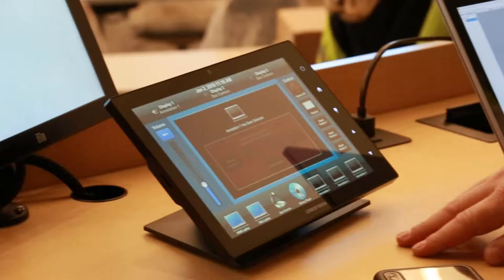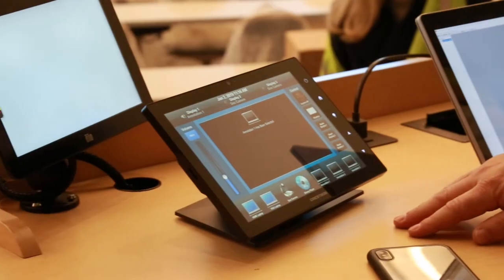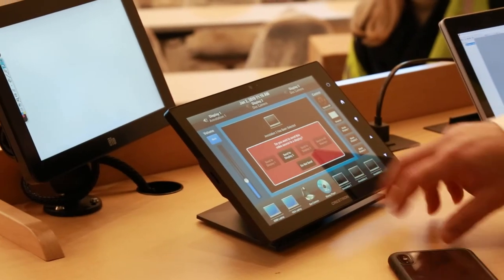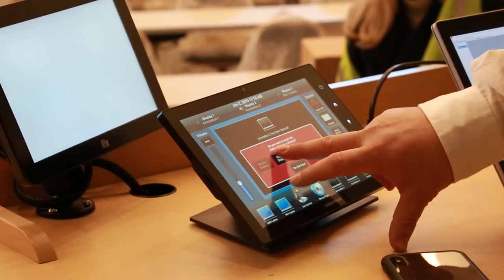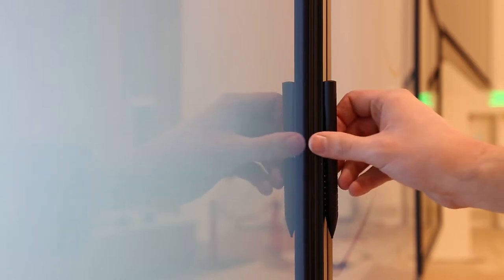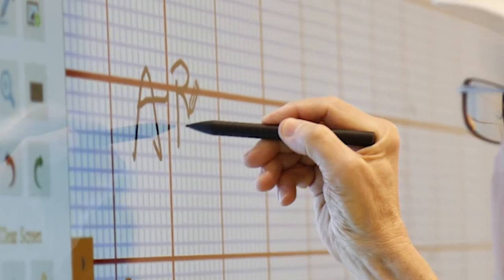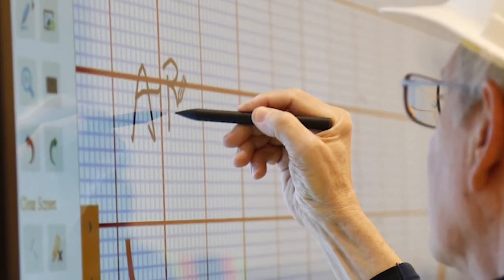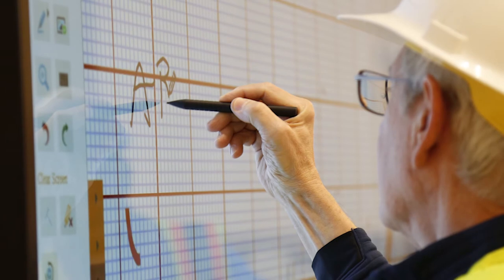Using the Annotation Screens in California Hall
Short instructional video on using the annotation screens in California Hall.